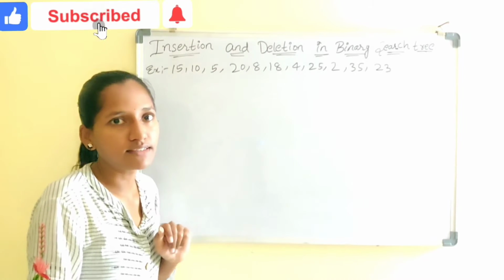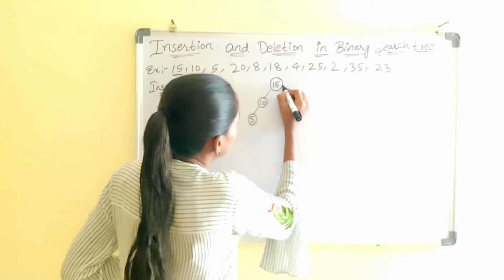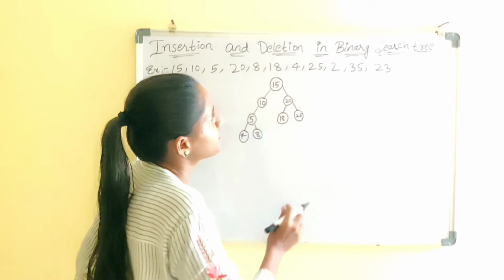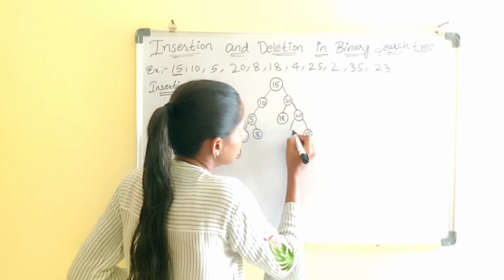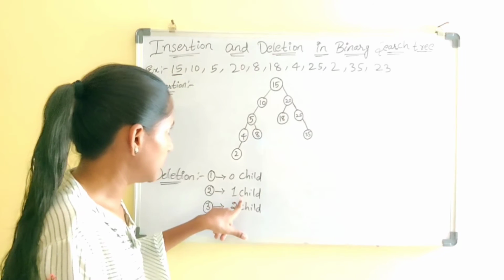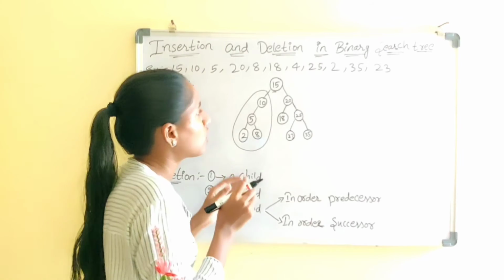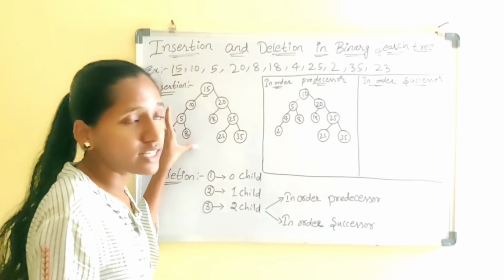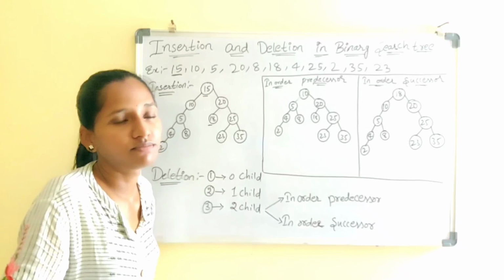Insertion and Deletion in binary search tree